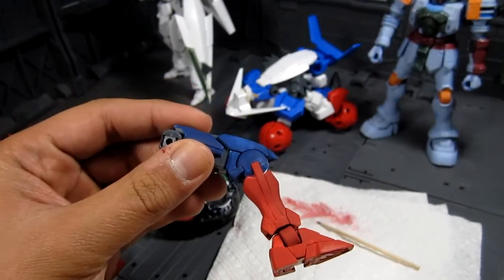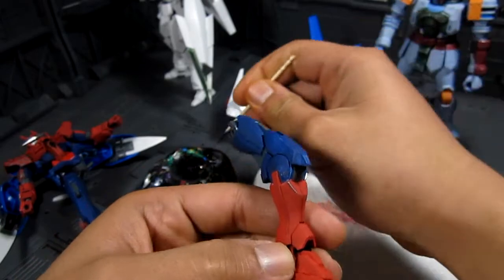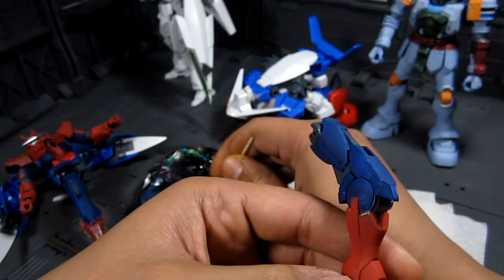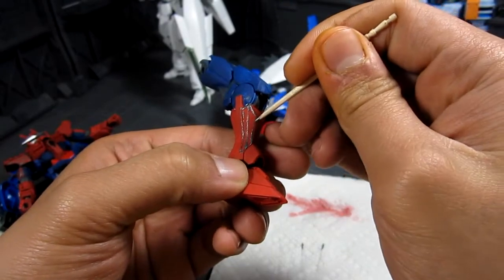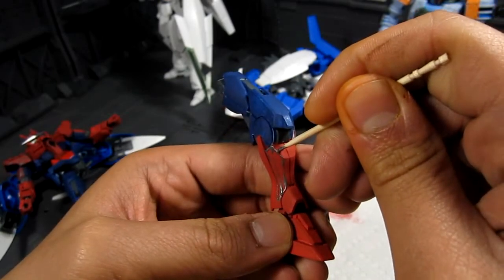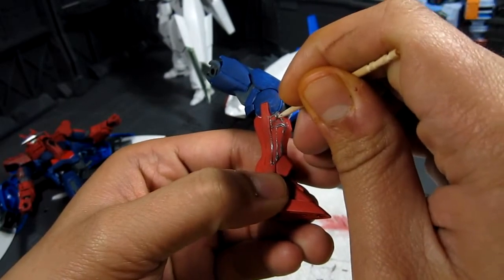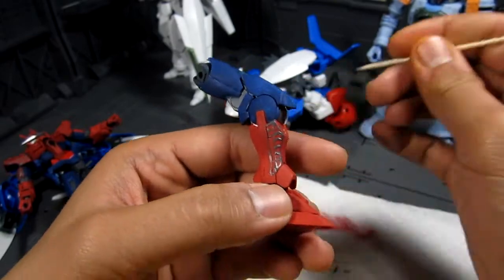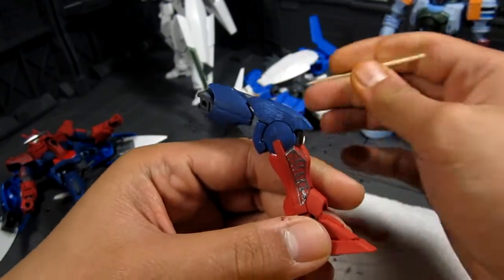WIP Spidey 00 Gundam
I love Jalapeno Cheetos. lol.

A little demo on how I add details to my custom work, with a toothpick!! ^_^